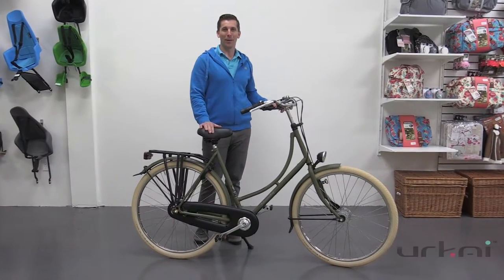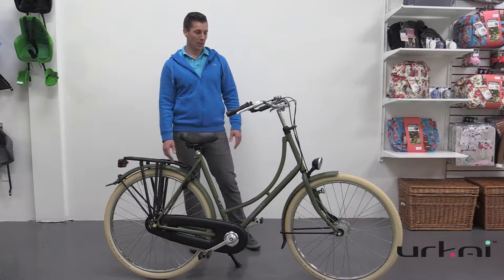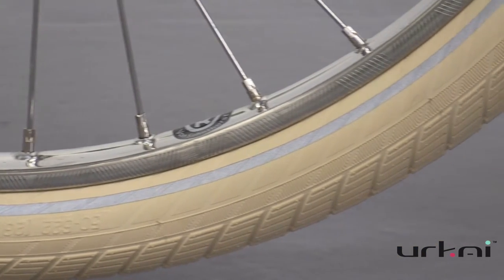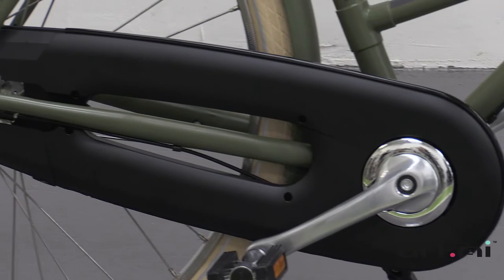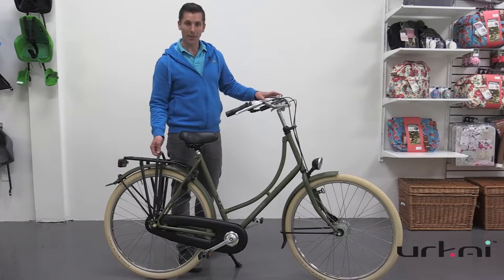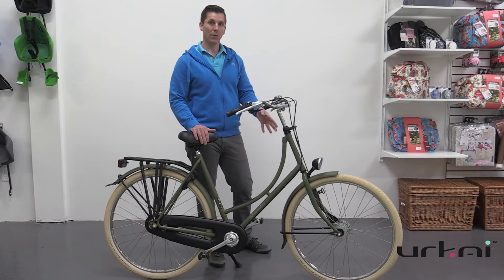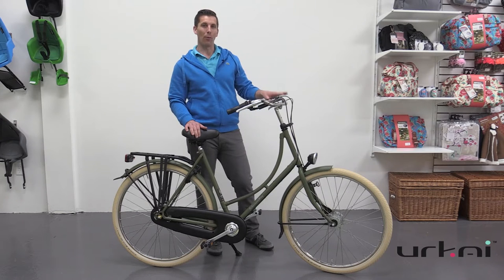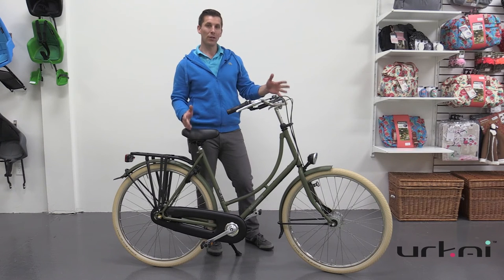Urkai European Bikes: Azor New Amsterdam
Classic beauty with modern flair.

New Amsterdam was the name of lower Manhattan before becoming New York in 1664. Old world meets new is the ethos behind this model. A classic frame tricked out with some whimsical colours and fat Schwalbe Big Apple Tires.  The Oma is built for durability and strength, making it easy and comfortable to carry everything you need. The Omafiets and is one of our most popular unisex frames, thanks to its amazing comfort and handy step-through design. These are the exact same beautiful bikes that you will find in abundance on the streets of Amsterdam and all over Holland.